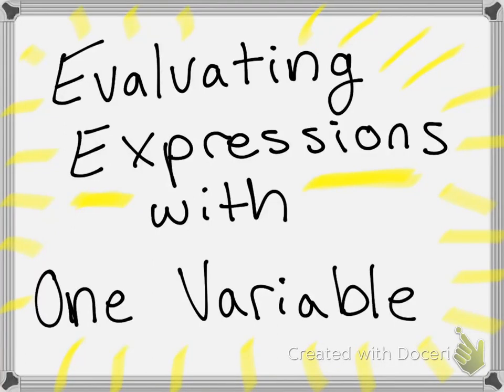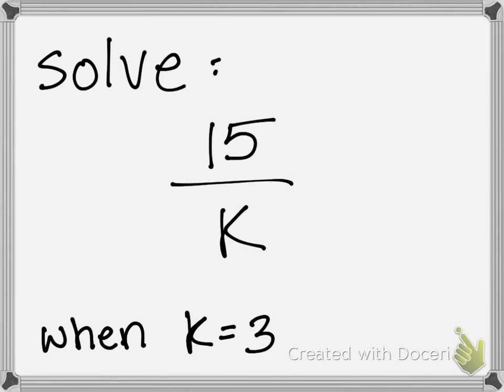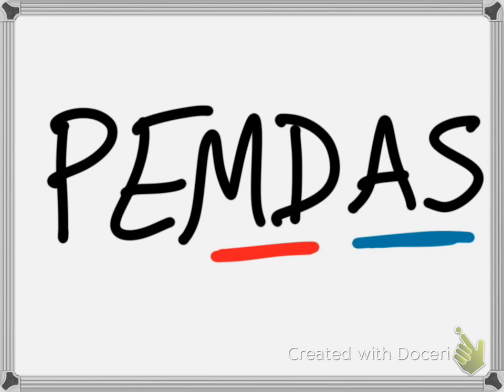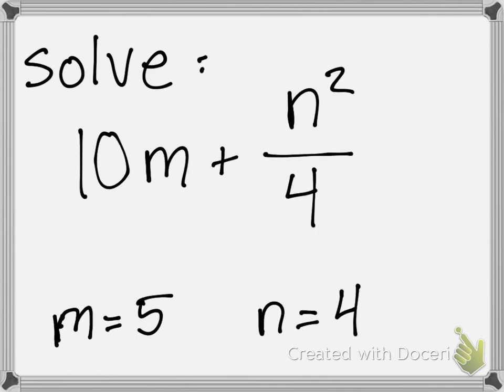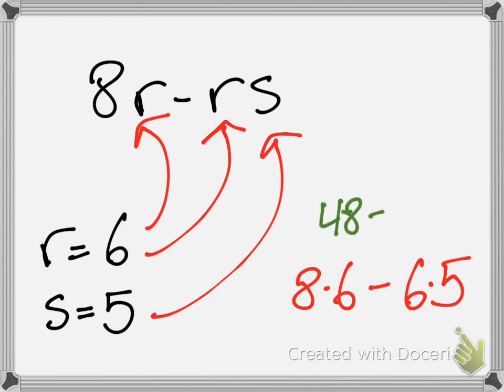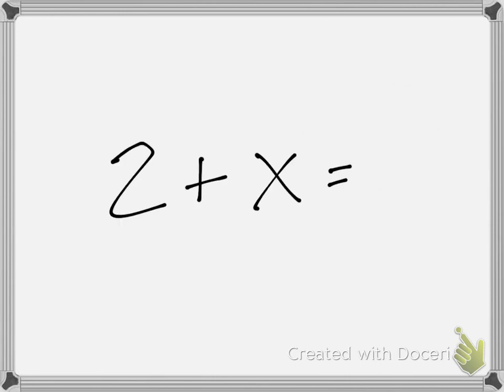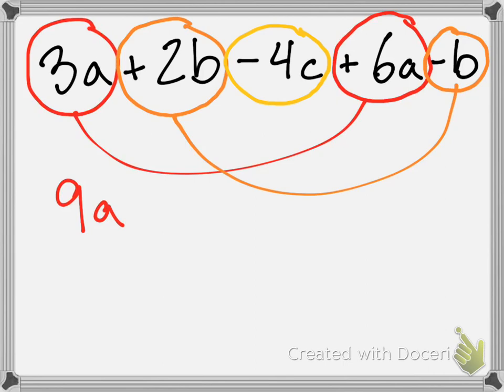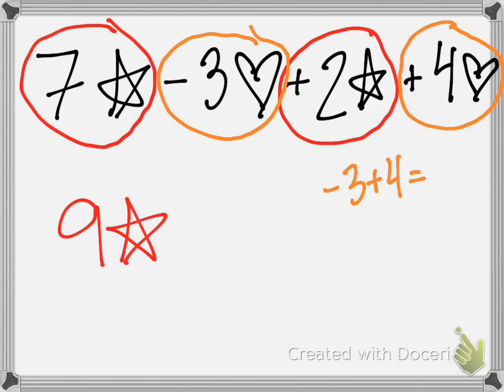Variable Study Video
Study for the variable quiz